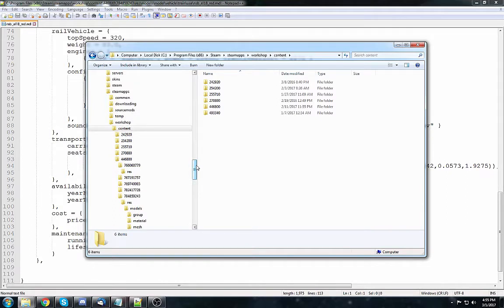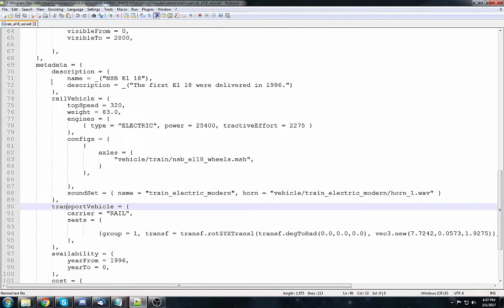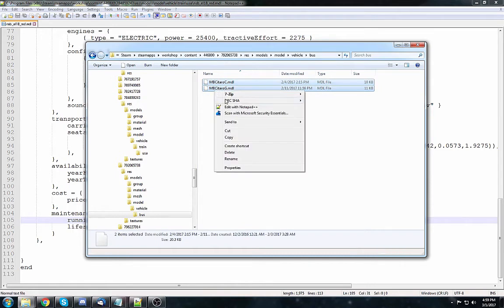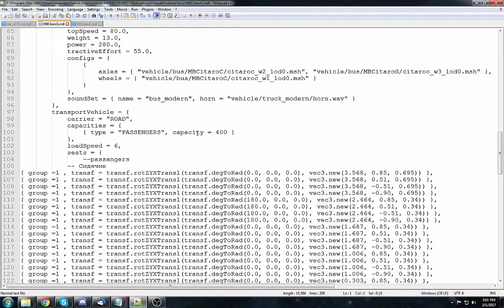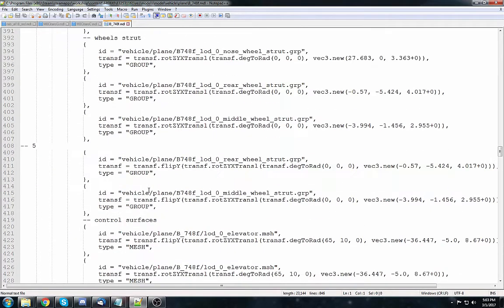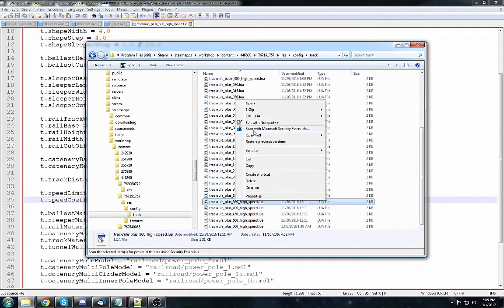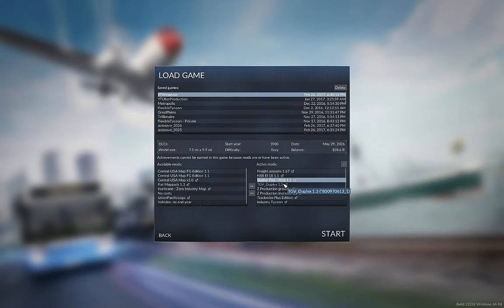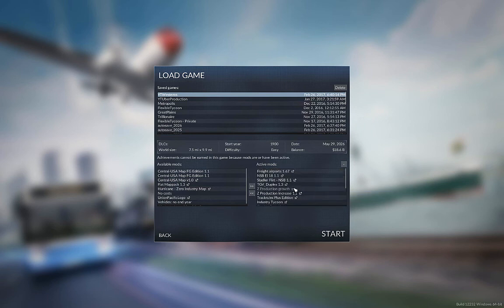Transport Fever - Westeros Ep 30 Modding Mods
Bringing modernization to Westeros! With a tighter area to use, we'll have to get creative to supply the needs of these poor citizens!

Transport Fever is THE spiritual successor to Transport Tycoon Deluxe.

Create a transport empire moving passengers and cargo using Planes, Trains, Boats, and Automobiles.

The game is very moddable and there are a plethora of mods available on the Steam Workshop.